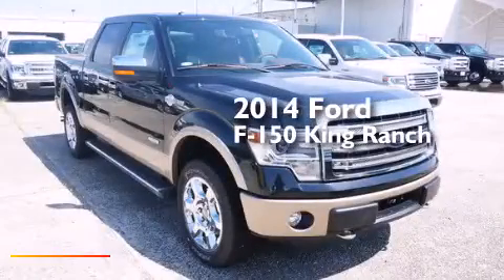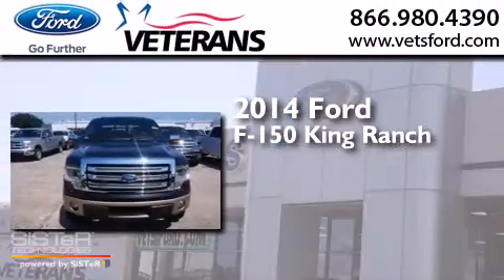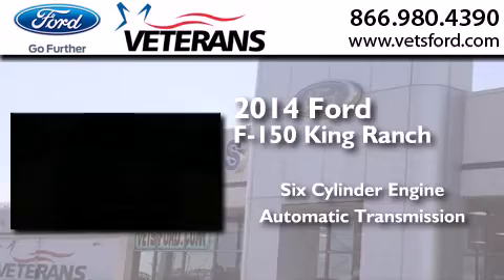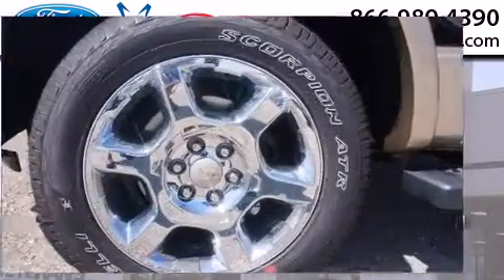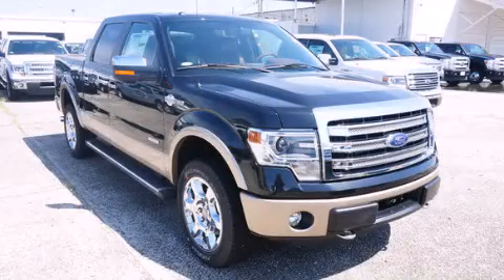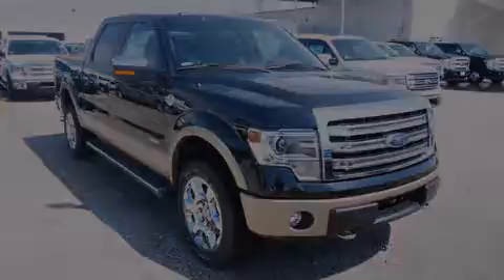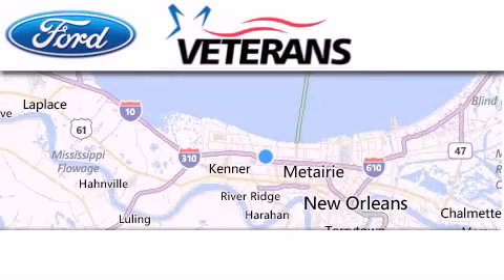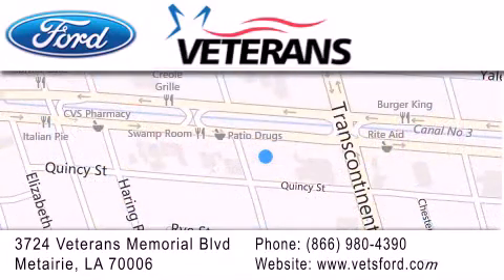2014 Ford F-150 Baton Rouge LA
We have been honored to serve the Metairie LA area , we promise that your experience at our dealership will exceed your expectations ! Year : 2014 Make : Ford Model : F-150 Engine : 3.5L V-6 cyl Trans . : 6 speed automatic Exterior : Tuxedo Black Miles : 6 Interior : Black Stock : 31357 Veterans Ford 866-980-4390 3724 Veterans Memorial Blvd Metairie , LA 70002